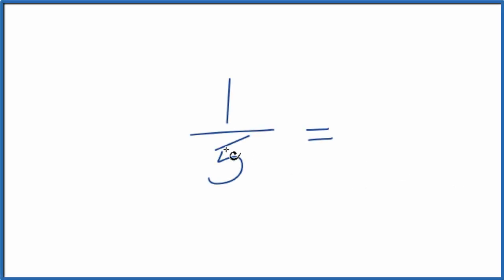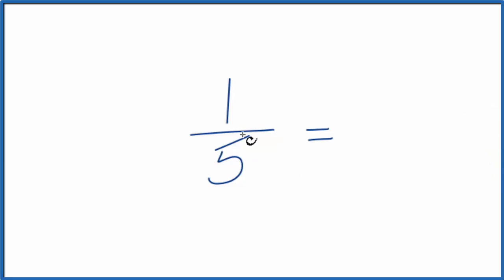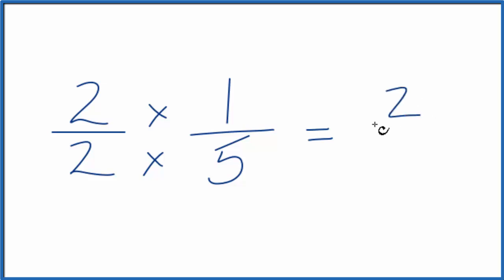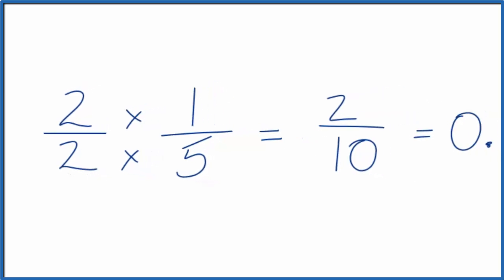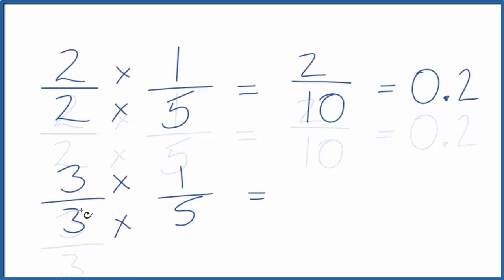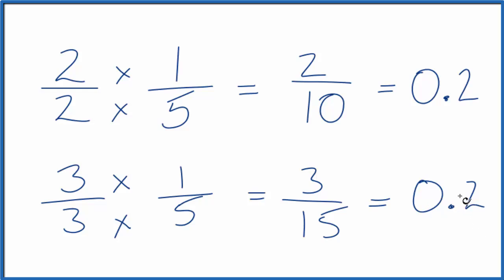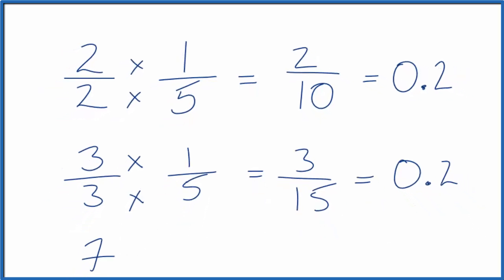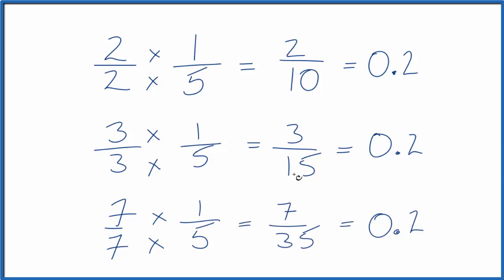How to Find Equivalent Fractions for 1/5